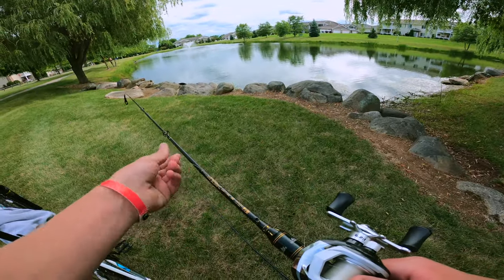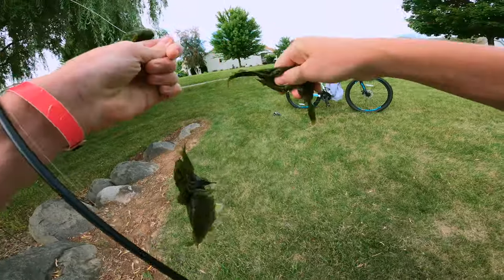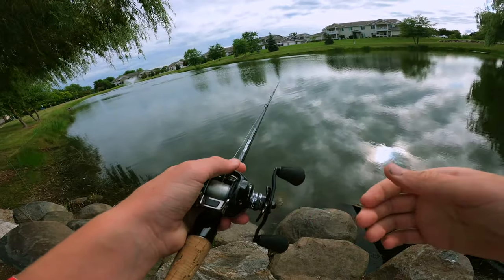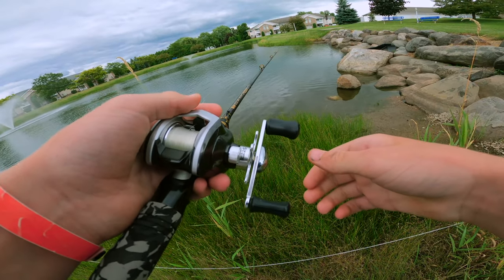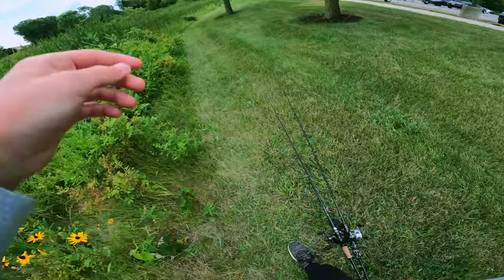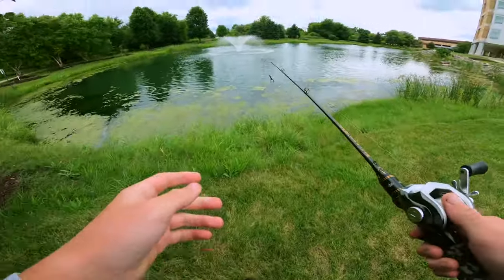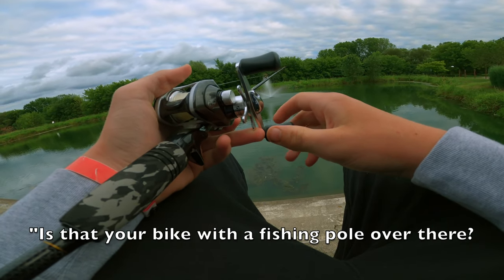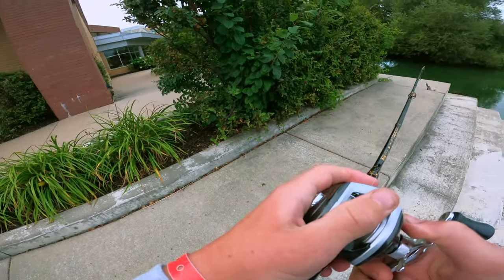Getting KICKED OUT of HOSPITAL Pond by Police for Bass Fishing!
In this video you will see me fishing a couple different ponds trying to get hooked up on some largemouth bass. I come across a neighborhood pond, a golf course pond, and a hospital pond. In the video I was fishing with the googan baits krackin craw and yum's christie craw.

~Fishing:
My Baitcasting reel
My Baitcasting rod
My Jigs
My Swimbait trailers
My Senkos
My Bandito Bugs
My Krackin' Craws
My Christie Craws
My soft plastic hooks
My soft plastic bullet weights

~Filming:
GoPro hero 8(main camera)
GoPro hero session(secondary camera)
GoPro chesty mount for fishing
GoPro tripod
GoPro triple usb battery charger

~Editing:
MacBook Air 2020
laptop adaptor
128GB micro SD card
256GB micro SD card